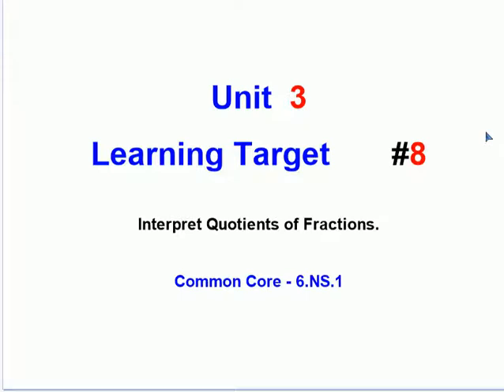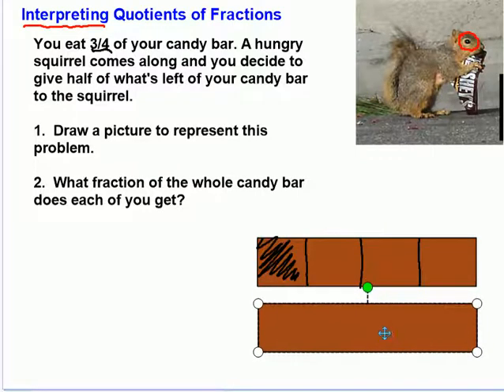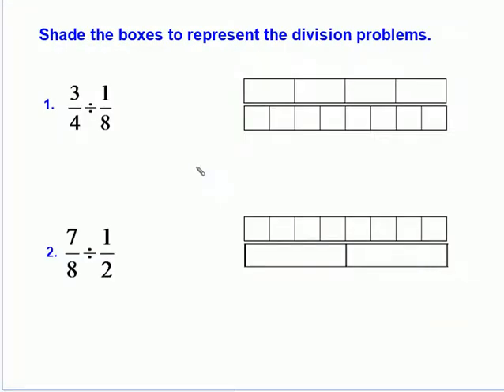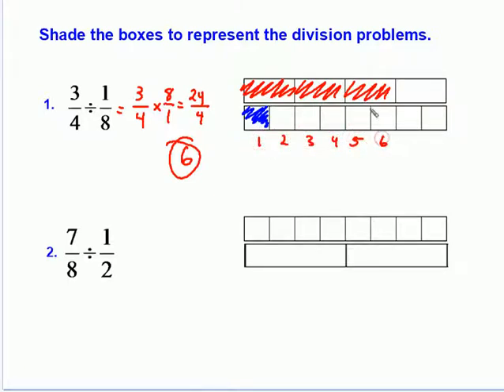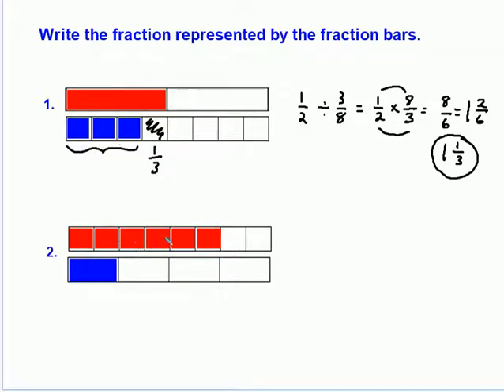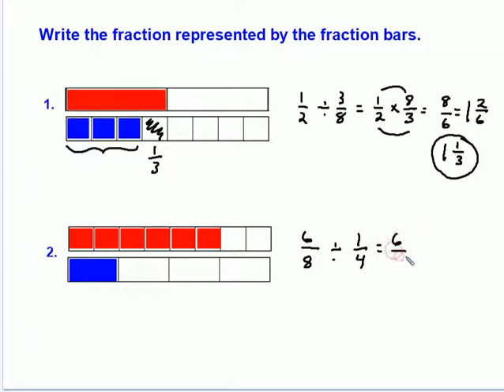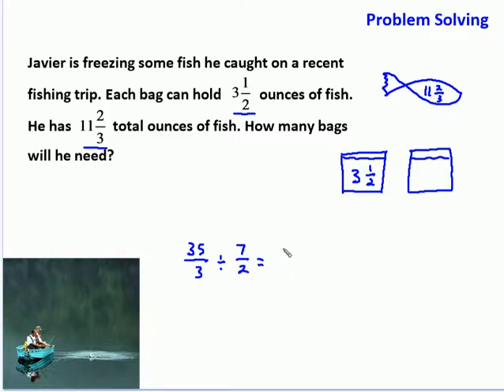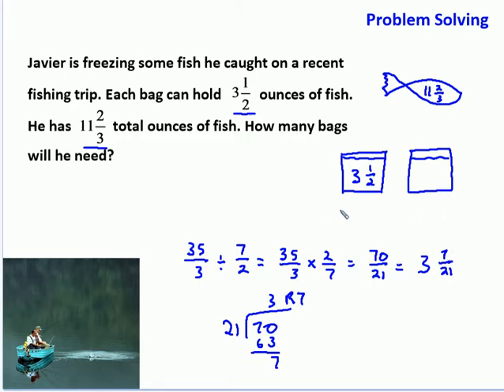Unit 3 LT8 Interpret Quotients of Fractions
Unit 3 - Lesson Target 8 - Interpret Quotients of Fractions